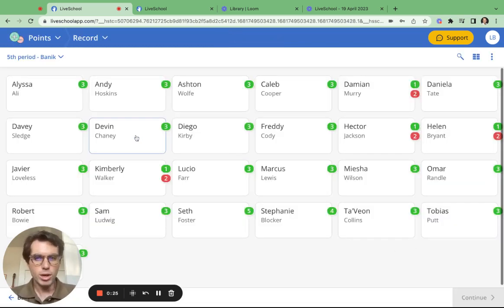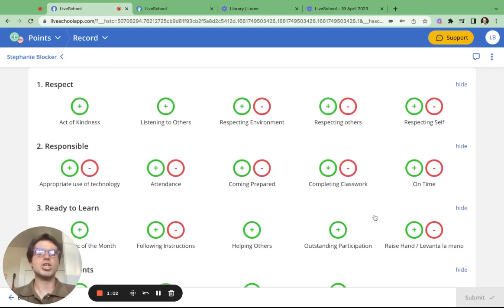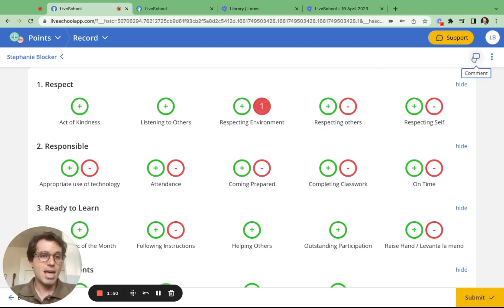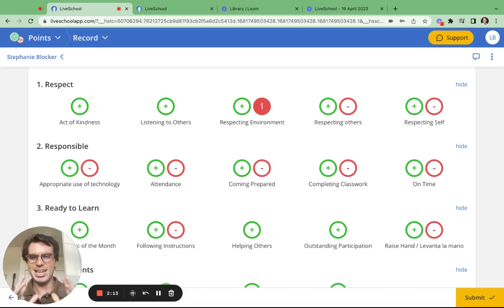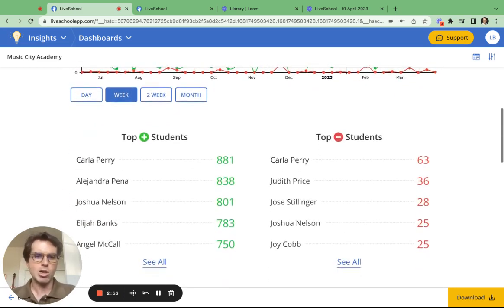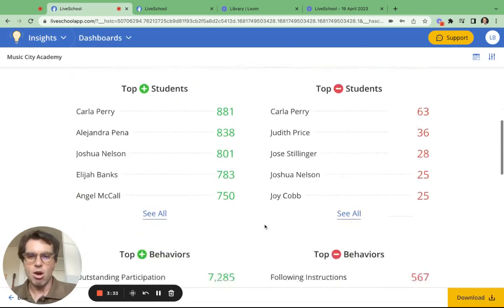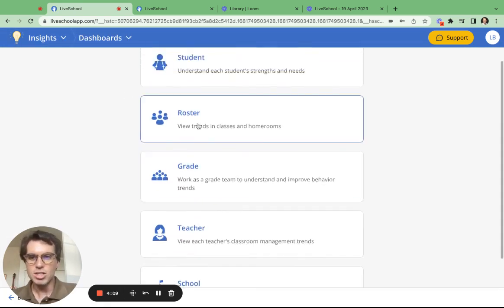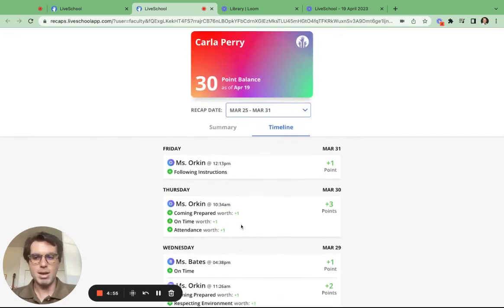From Chaos to Clarity: How LiveSchool Can Streamline Your Behavior Data Collection Process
Are you a principal or teacher looking for an answer to student discipline issues? Look no further than LiveSchool!

In this video, we take you on a tour of our platform and show you how it can help you promote positive behavior and improve school culture.

With LiveSchool, you can easily track student behavior, award house points, and more.

Take control of your school's behavior management with LiveSchool - the ultimate tool for promoting positive behavior and building the school community you’ve been dreaming of.